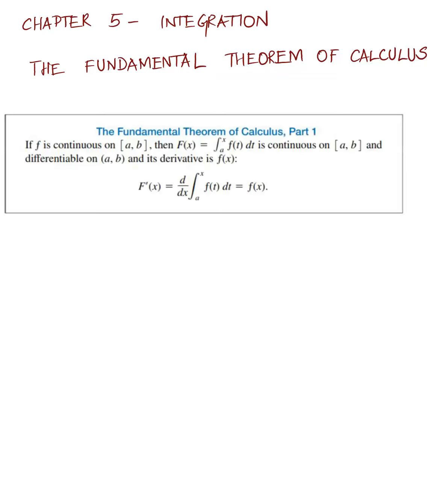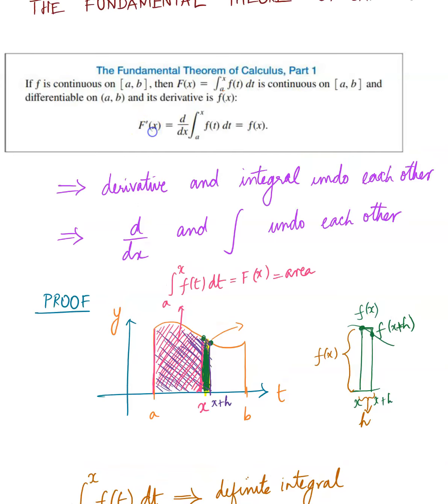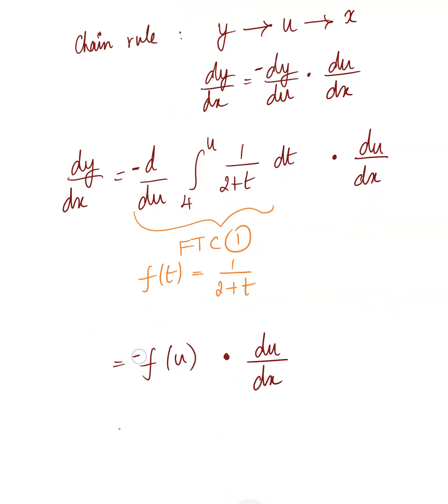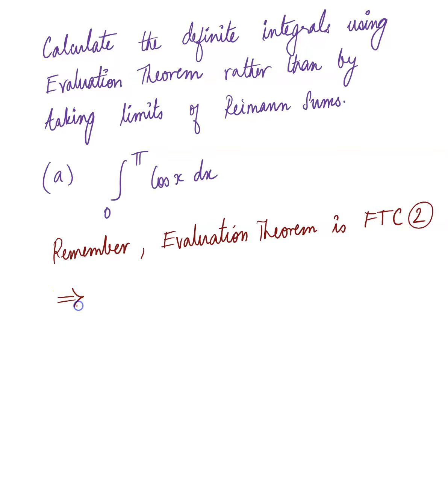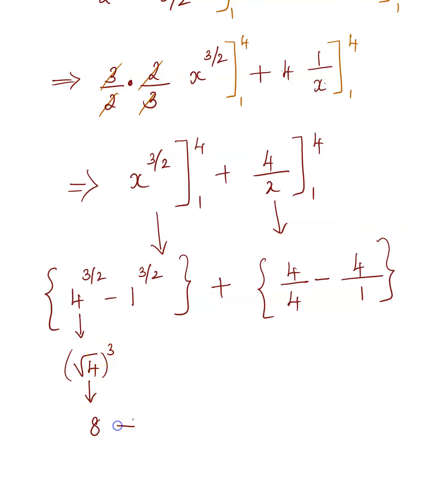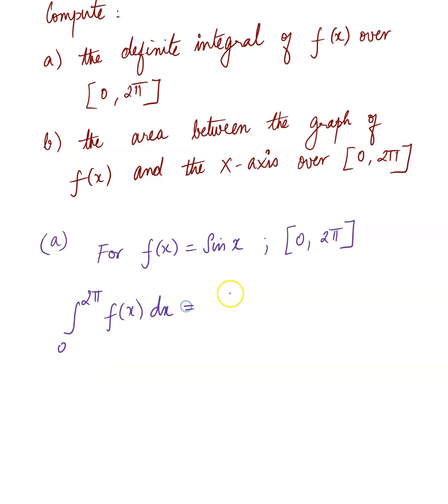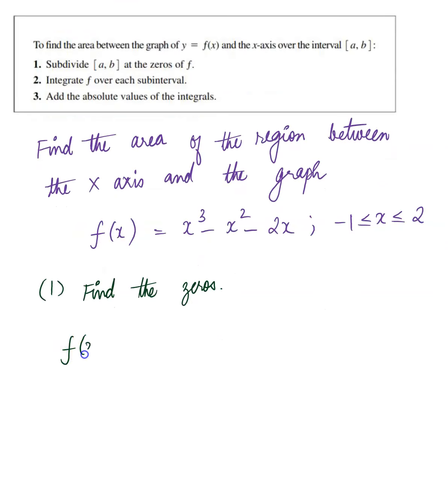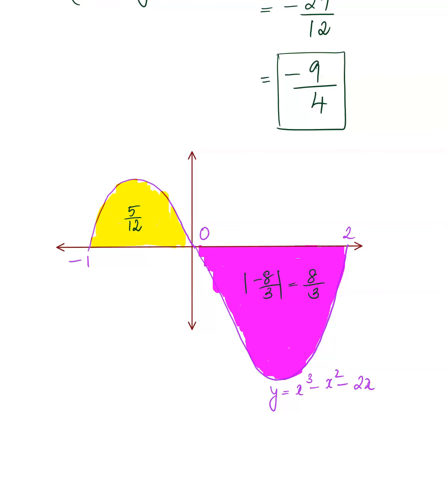MATH C2210 CH5.3 Fundamental Theorem of Calculus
Calculus 1 — Chapter 5.3: The Fundamental Theorem of Calculus and Total Area

In this lecture, we explore the Fundamental Theorem of Calculus, the crucial concept that bridges the gap between differential and integral calculus. We discuss how defining an area function and taking its derivative returns us to the original function, establishing the inverse relationship between integration and differentiation. The session details how to evaluate definite integrals using antiderivatives and explains the critical difference between net area and total area. We demonstrate how to handle regions that dip below the x-axis by taking the absolute value of those negative areas, ensuring all parts produce a positive value before adding them up to find the true total area.

CHAPTERS

0:00 Introduction: The Fundamental Theorem of Calculus

04:53 The Area Function and its Derivative (FTC Part 1)

25:10 Evaluating Definite Integrals (FTC Part 2)

45:30 Net Area vs. Total Area

1:04:15 Calculating Total Area: Absolute Values and the X-Axis

1:15:00 Conclusion and Homework Advice

📘 PAUSE-AND-REFLECT PROMPTS

⏸️ 04:53 — The Area Function: When we define an area function from a constant 𝑎 to a variable 𝑥, why does taking the derivative of this area function return us exactly to the original function?

⏸️ 45:30 — Net vs. Total Area: Conceptually, how does calculating the "net area" using a standard definite integral differ from calculating the "total physical area" of a region?

⏸️ 1:04:15 — Negative Area: When a graph dips below the x-axis, why must we take the absolute value of that specific integral before adding it to the rest of the regions to find the total area?